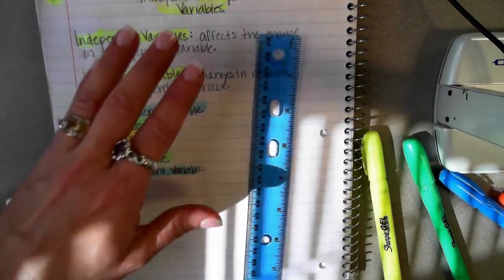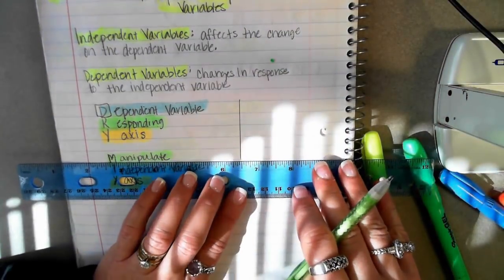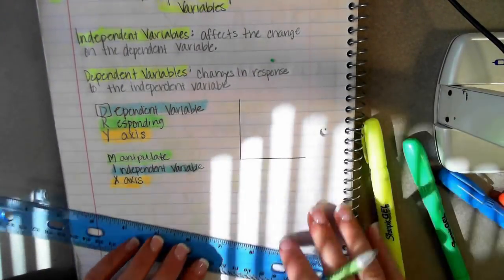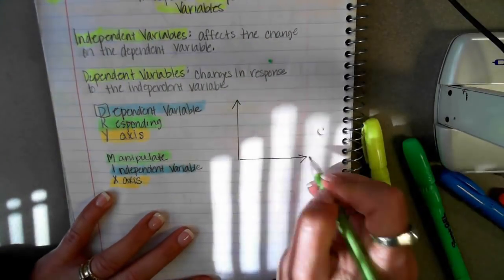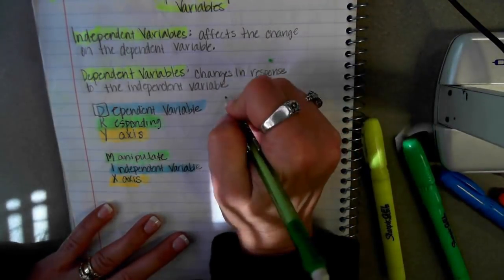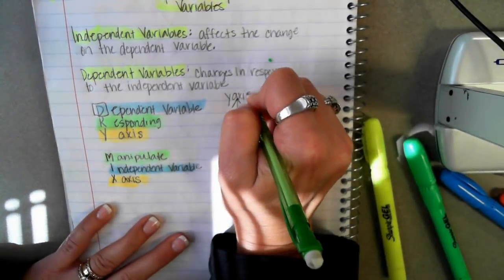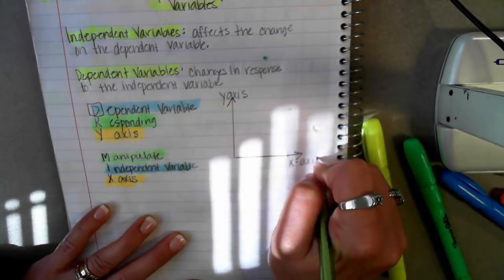Independent and Dependent Variables